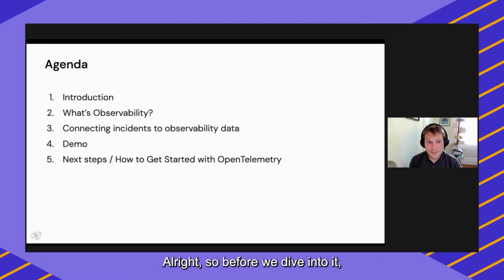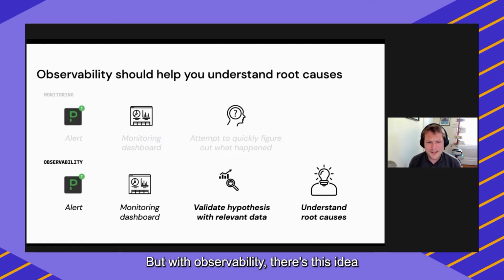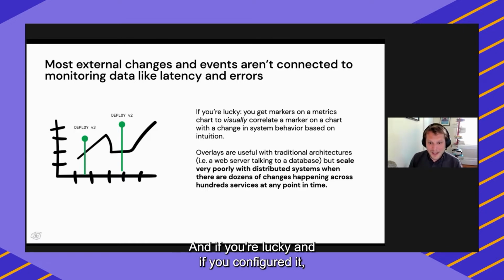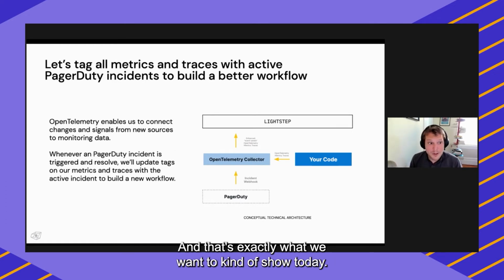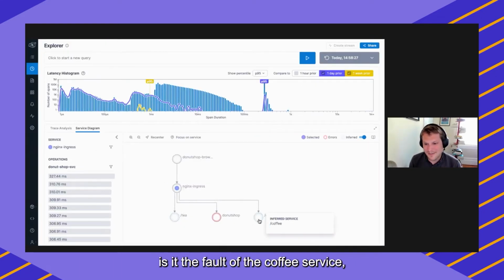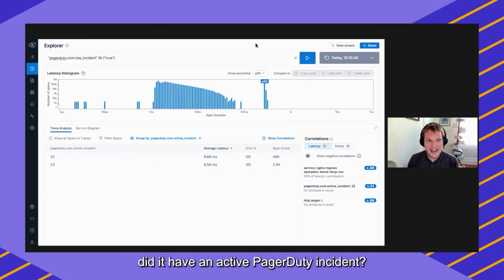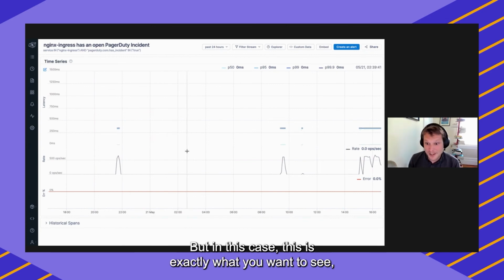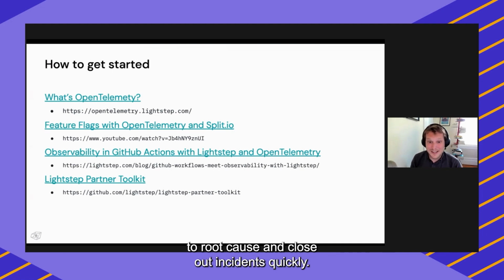PD Summit21: OpenTelemetry - Paving a Gold Path with Standards-based Observability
Understanding changes to production using observability can unify solutions and create value. However, without common standards, customers rely on disparate, siloed systems and tools to manage their services. Frequently, correlating changes with observability data has been blocked by a number of technical hurdles such as proprietary agents, instrumentation learning curve, incompatible data models and language gaps. With the launch of the OpenTelemetry project, an open standard for tracing, metrics, and logs instrumentation can build more powerful and efficient incident monitoring and management workflows.

In this session, Clay Smith will cover how to leverage OpenTelemetry as part of an observability and incident response practice. He will demonstrate how to connect a performance change in running code to the relevant solution with a couple clicks, improving the effectiveness of developers, ops teams, and incident response teams.